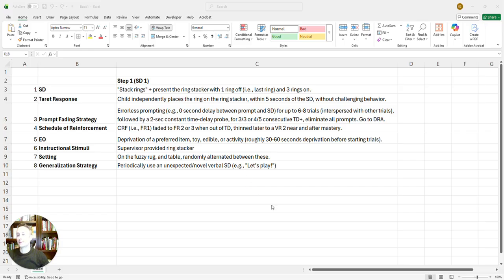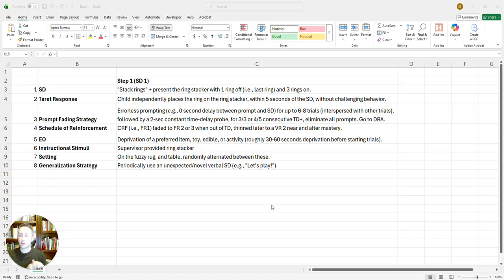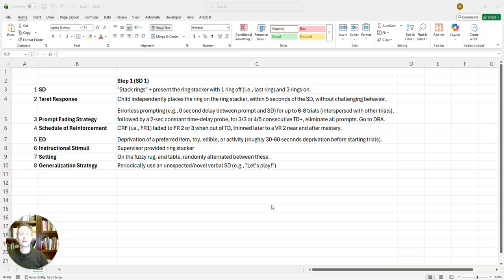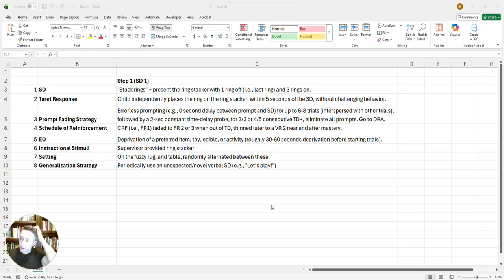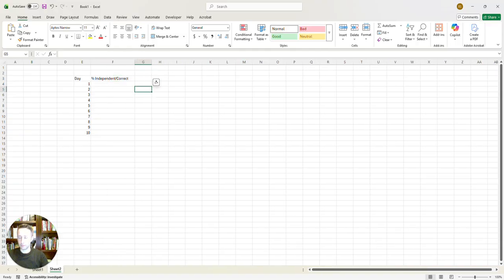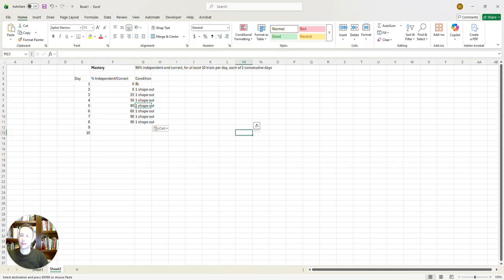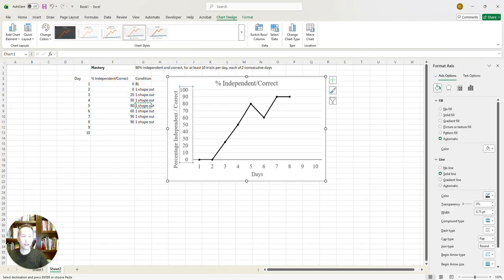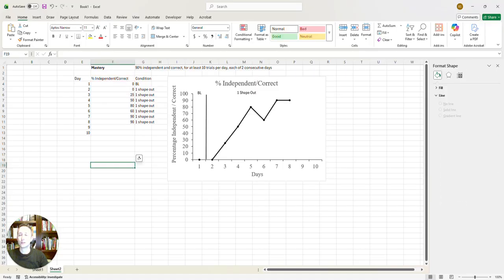PLAYSKILLS! Teach stacking rings with one ring off! And graphing too!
In this continuation of the ring stacker videos we graph hypothetical data collected with the implementation of the behavioral intervention for 1 ring off.

Did the kiddo master this skill?! Will something crazy and unexpected happen at the end?!